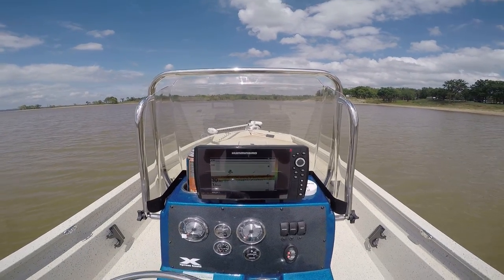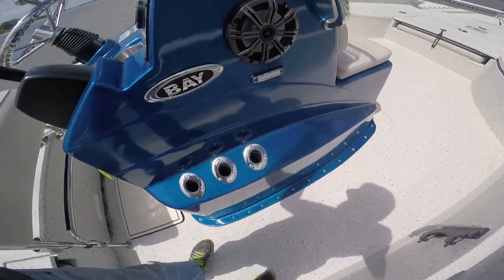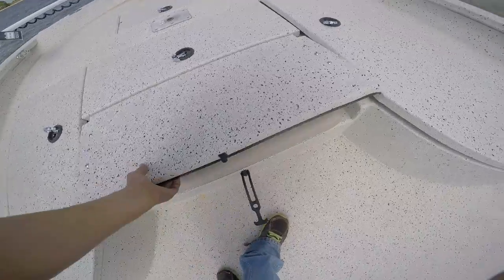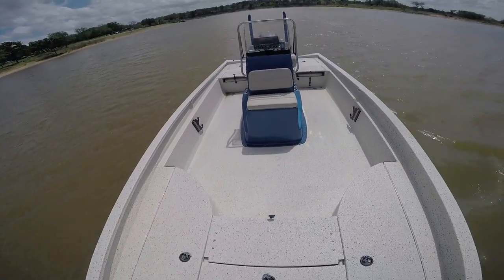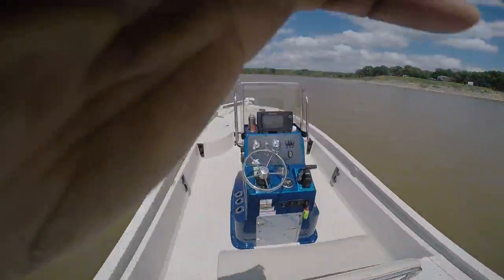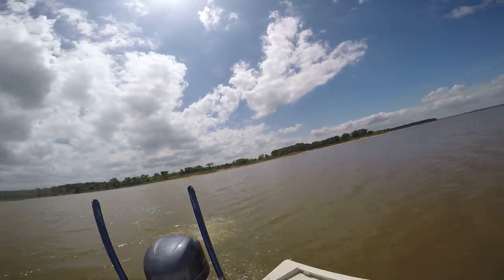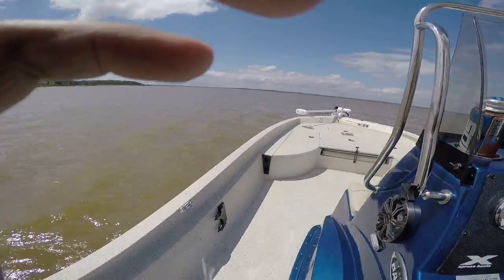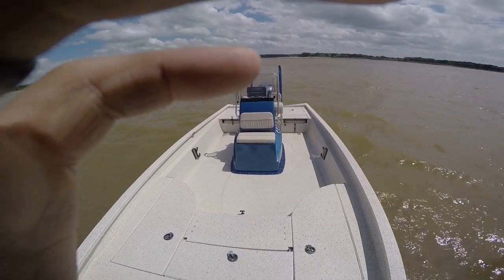001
2017 XPRESS  X-23 BAY F250XA